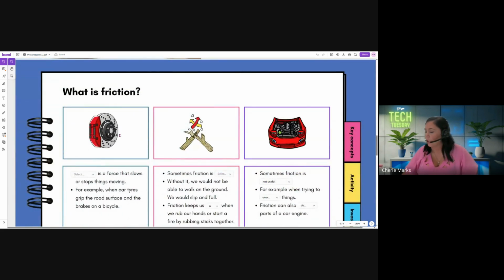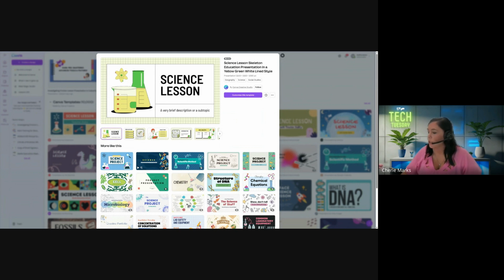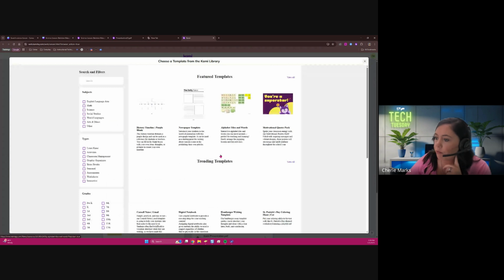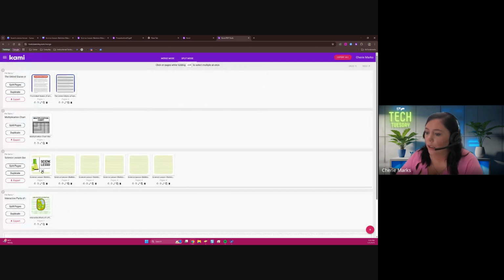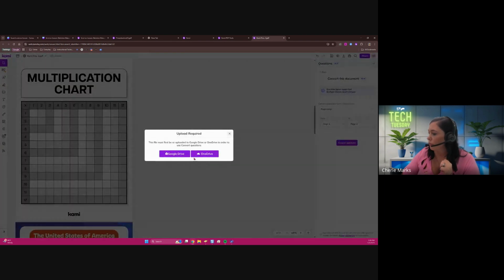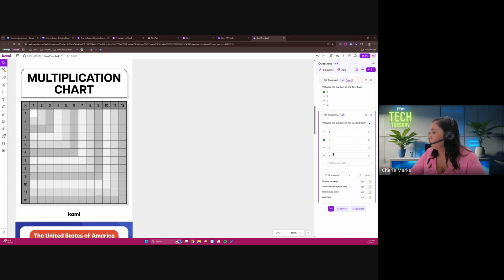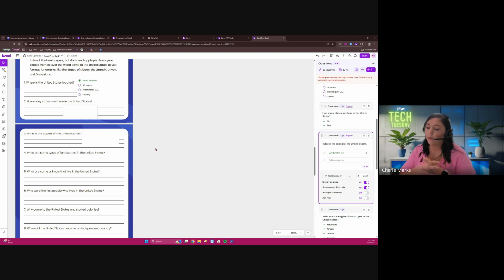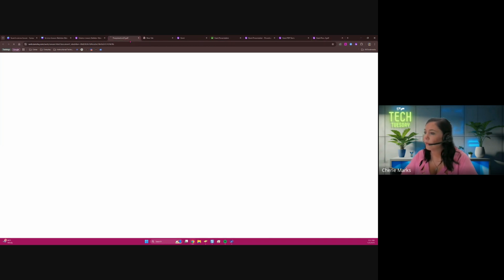Tech Tuesday - Kami Pro: Mastering Advanced Tools & Features - 4-1-2025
Unlock the full potential of Kami Pro with advanced tools and features that streamline collaboration, annotation, and document management. Join us for this Tech Tuesday session to master pro-level tips and elevate your digital workflow!